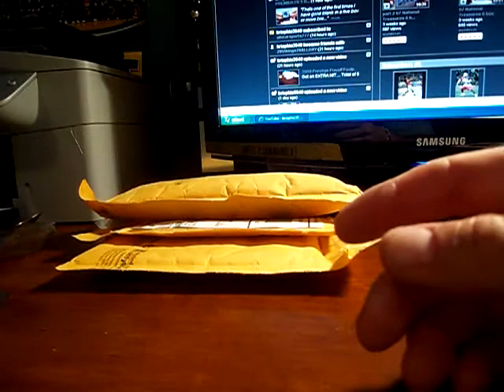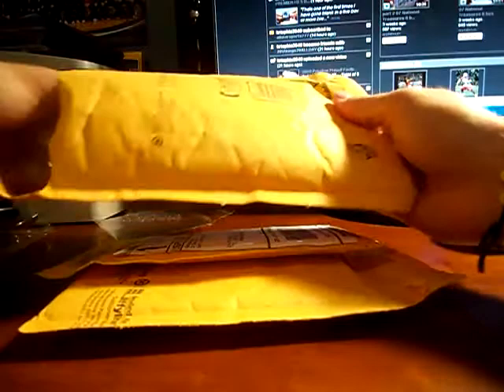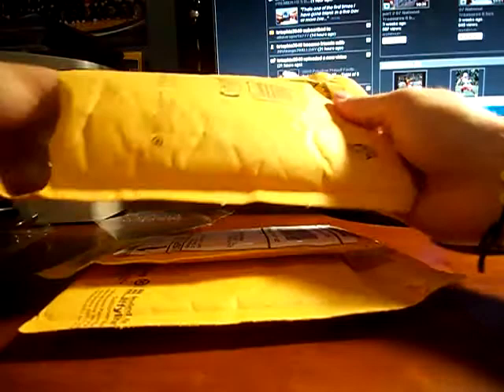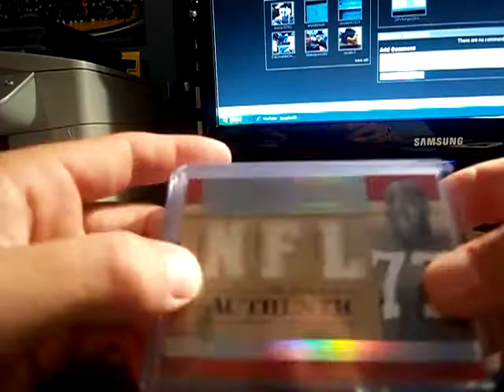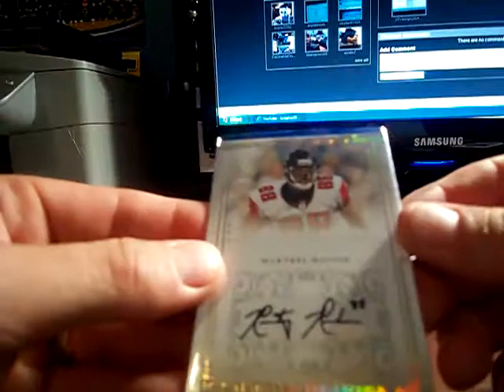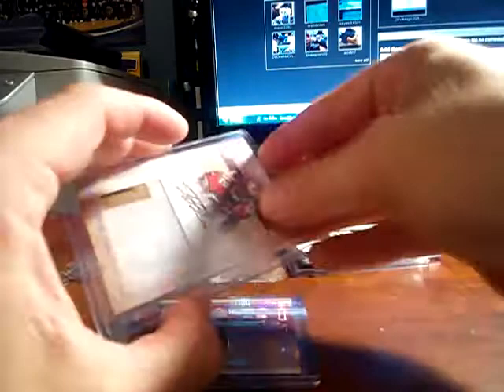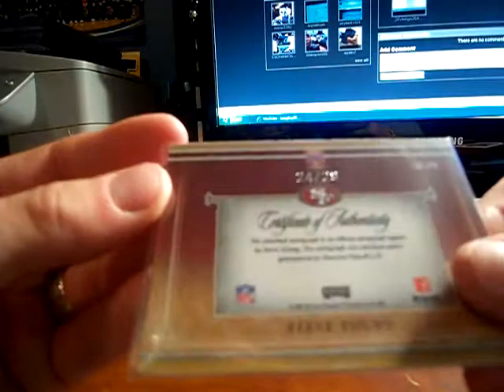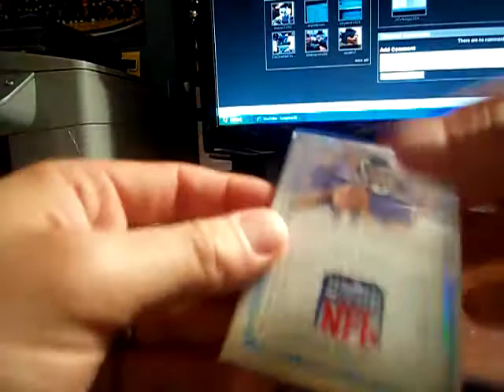Mailday from Group Breaks with GSN Cards and Masp3392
Sweet Cards from my Group Breaks